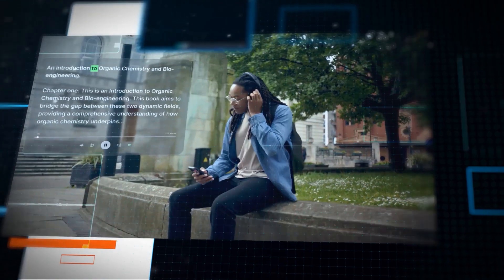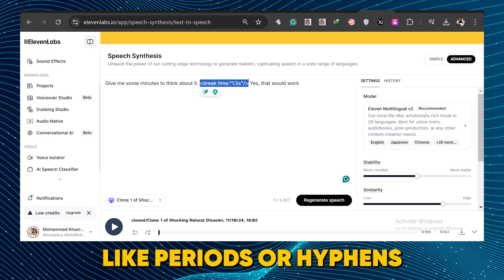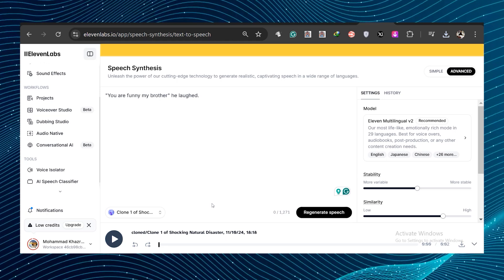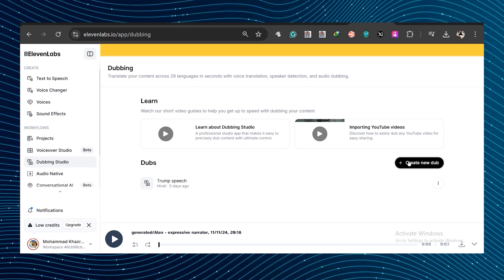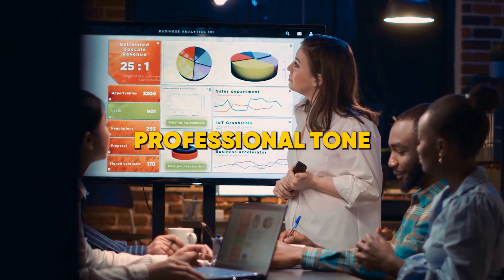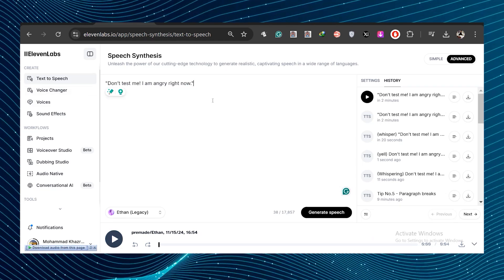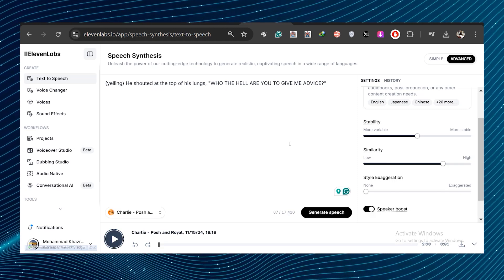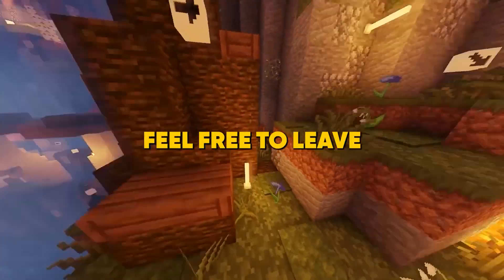Eleven Labs Top Tips to Make AI Voices REAL!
Struggling to make your AI voiceovers sound human? In this video, we break down 5 essential tips for using ElevenLabs to create natural-sounding AI voices. Learn how to master pauses, infuse emotions, and even dub your content into multiple languages using ElevenLabs' powerful tools.

From advanced settings to creative use of parentheses, these tips will transform your AI voice projects and elevate your content. Perfect for video creators, marketers, and AI enthusiasts, this guide is your ticket to professional-quality voiceovers. Don’t miss the bonus tip—it’s a game-changer for realistic AI voices.